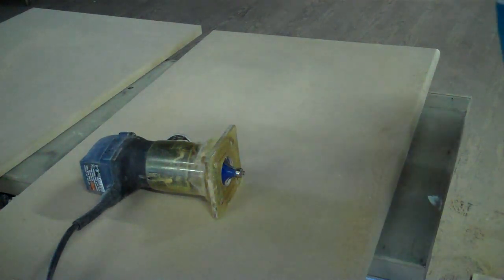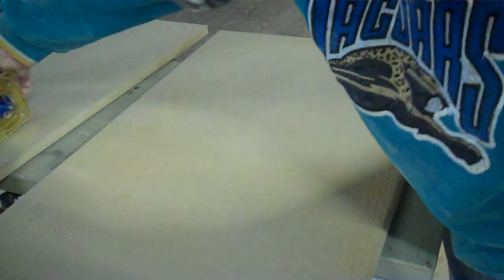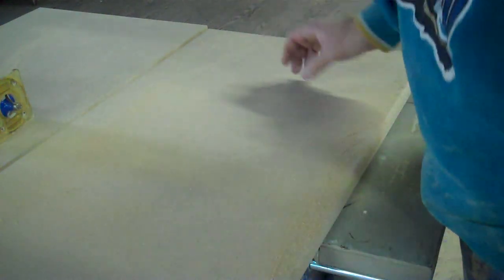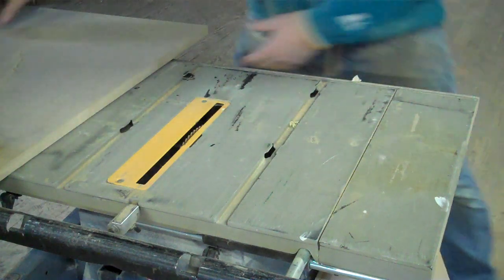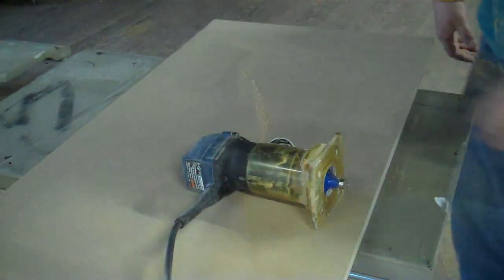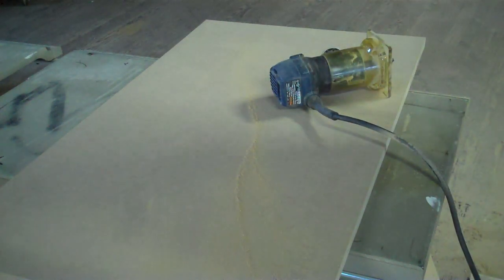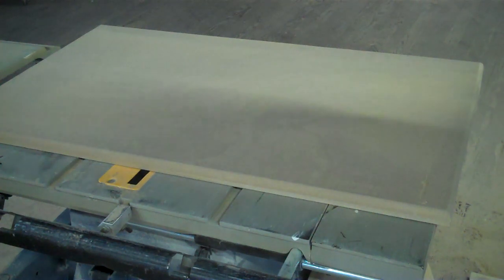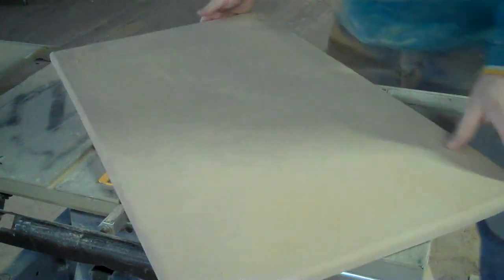Putting an edge on a cabinet door made out of MDF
A simple router can work miracles on MDF...